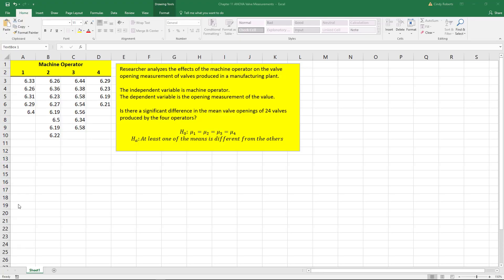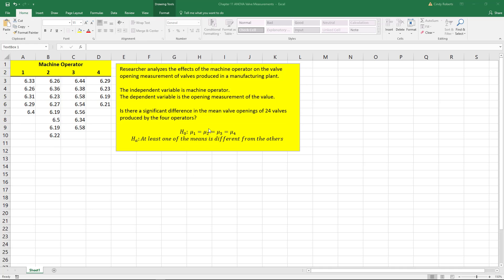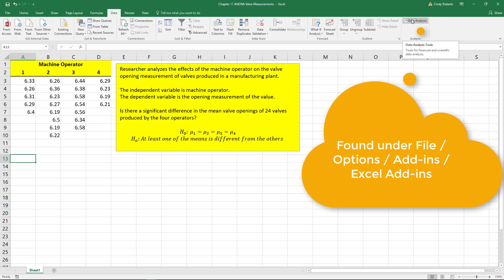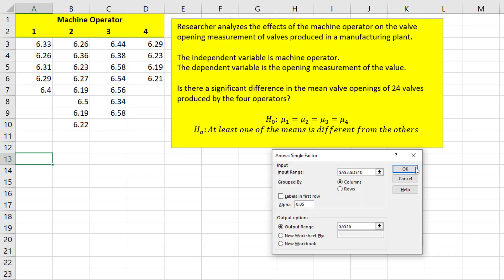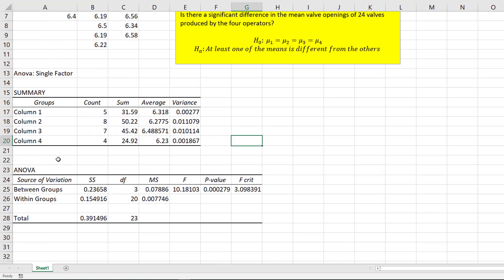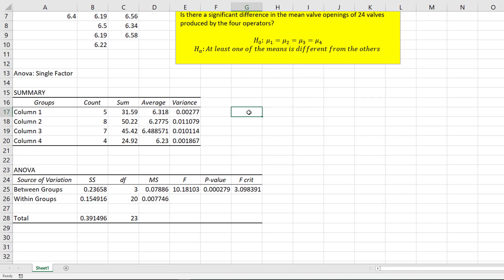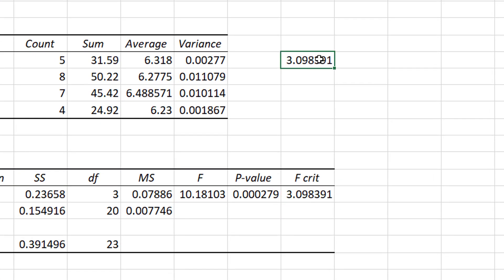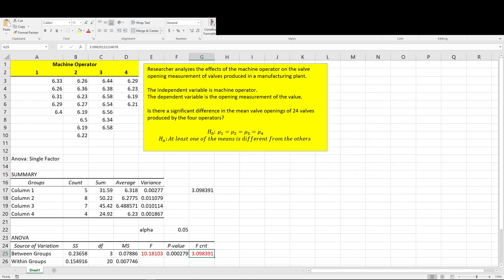MS3043 ANOVA - Single Factor (valve example)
ANOVA - single factor example using Excel